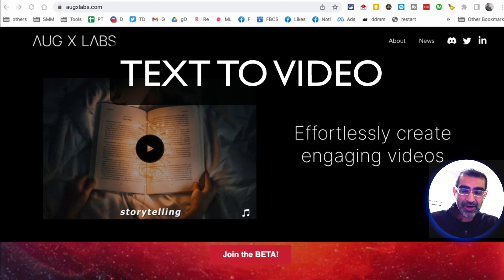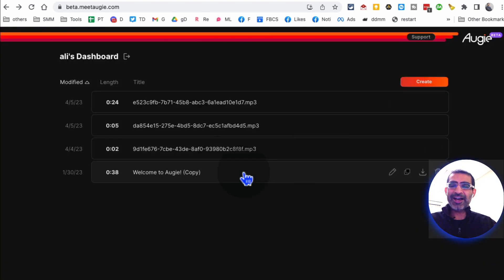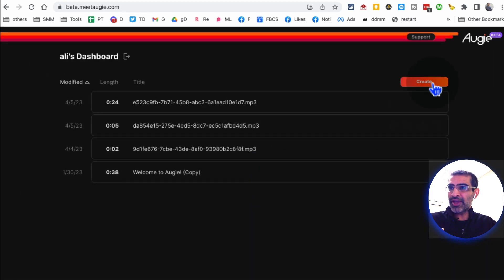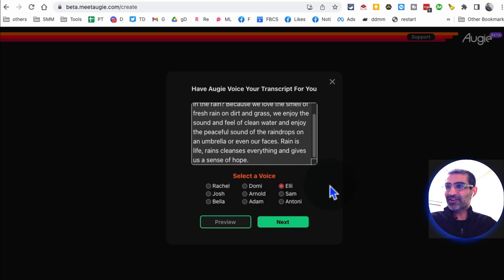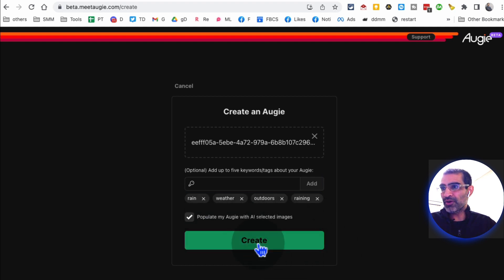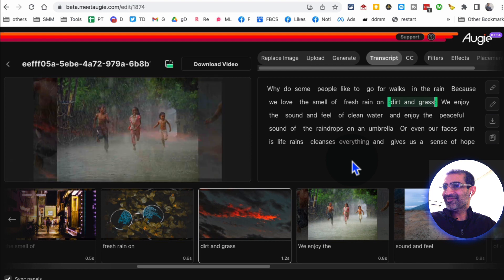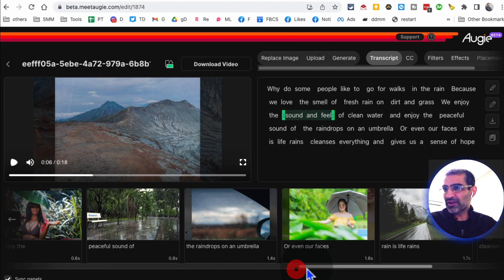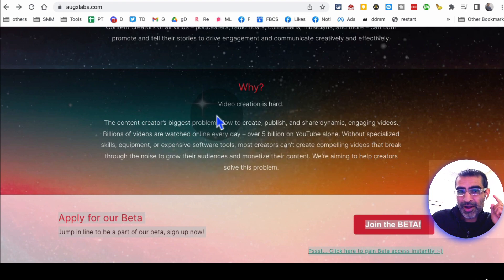Crazy Text To Video AI Tool You Need To Know!